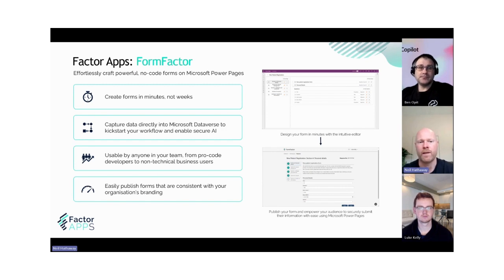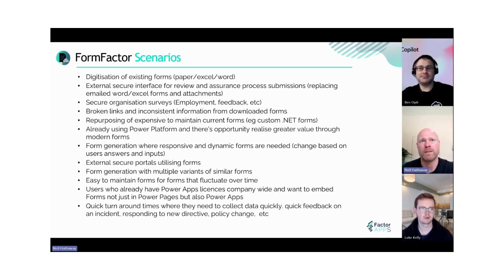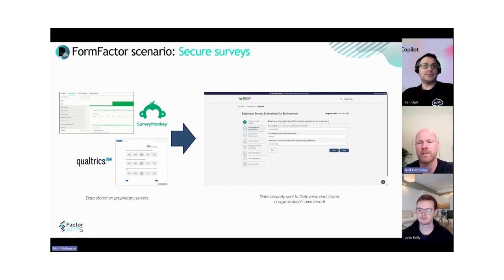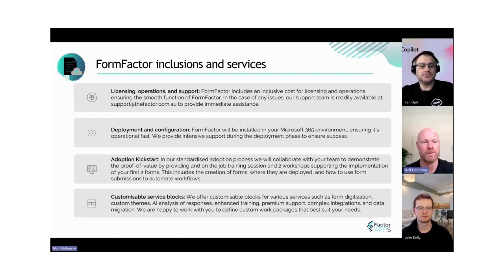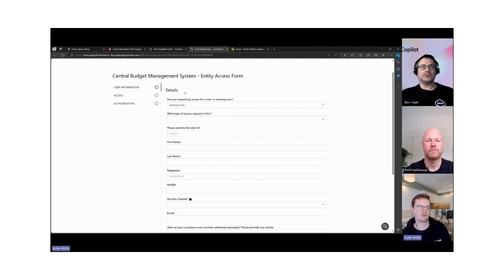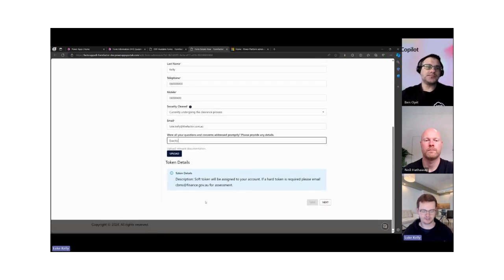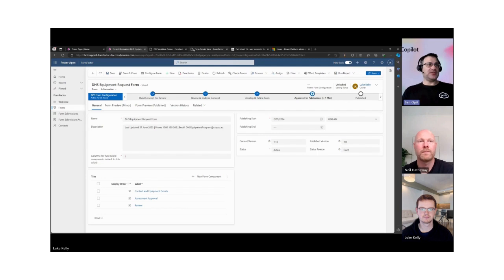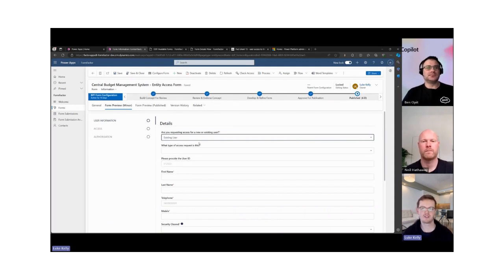FormFactor - Power Pages for Citizen Developers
🚀 Presenting FormFactor with Neil and Luke from The Factor!

In this exciting episode of Dynamics Downunder as Neil and Luke from The Factor present an in-depth overview of FormFactor. They share with Pax8 their groundbreaking solution designed to help partners deliver Power Pages with ease and efficiency.

Reflecting on past experiences and the extensive knowledge required, FormFactor boosts your delivery time by over 90%! 🚀